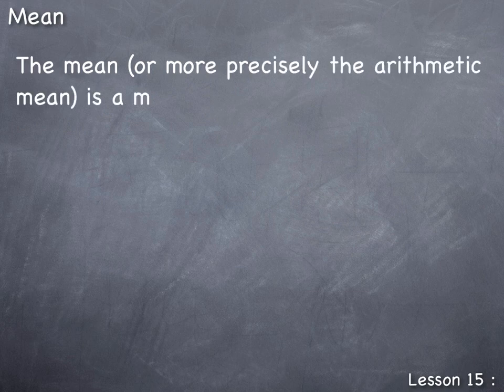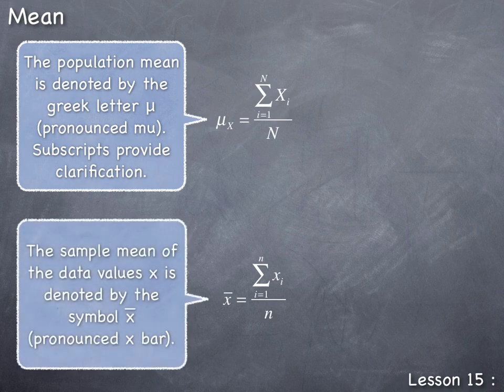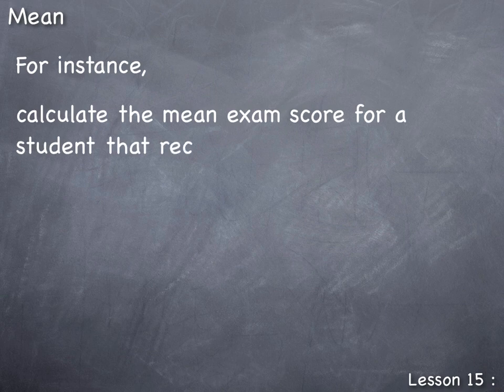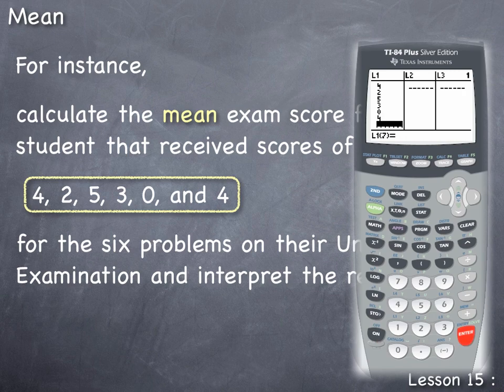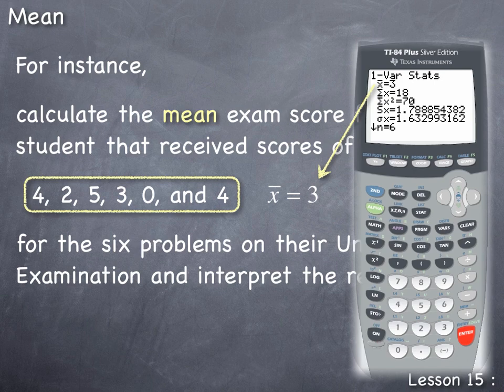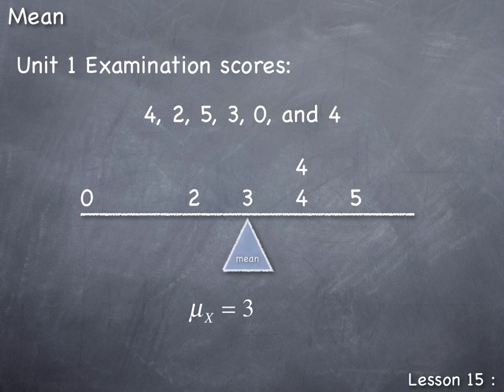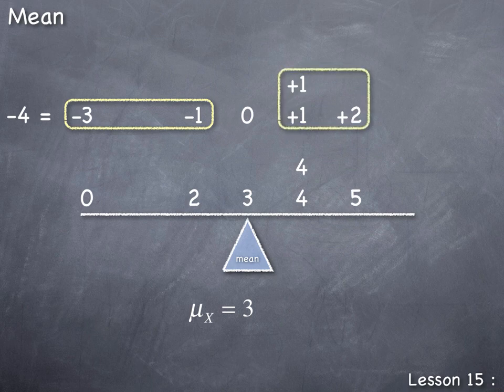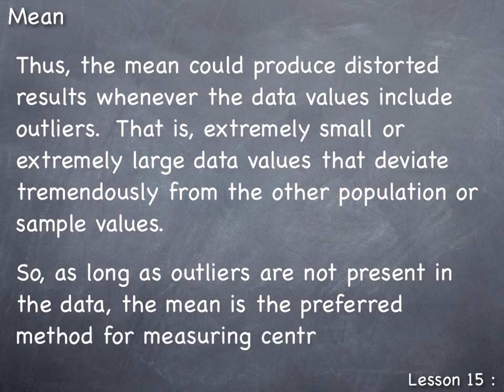Lesson 15 : Mean